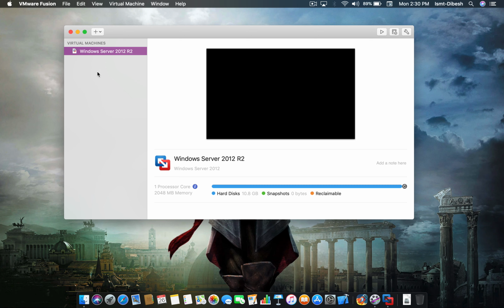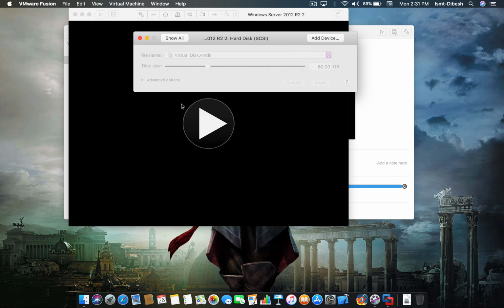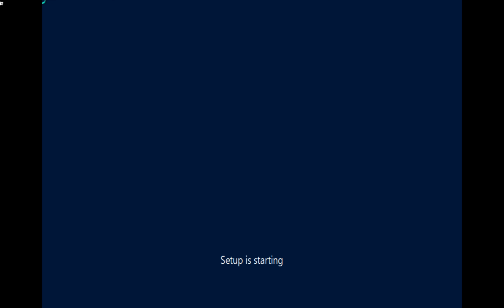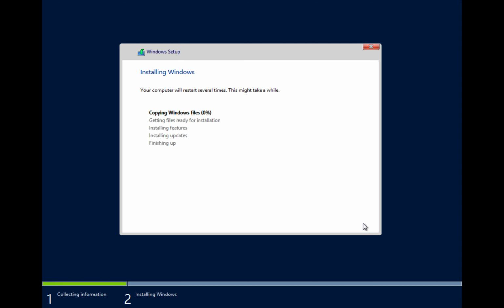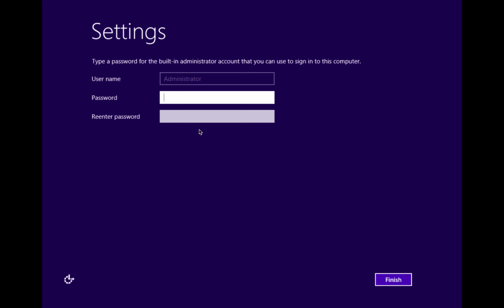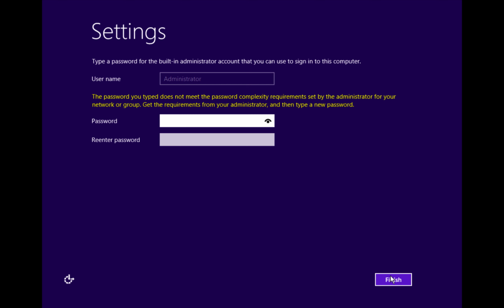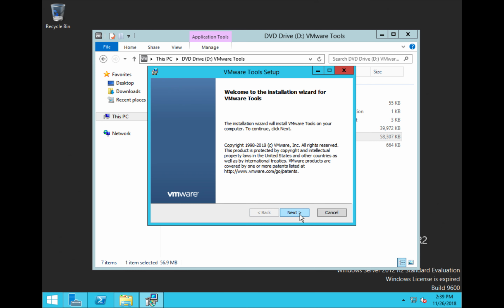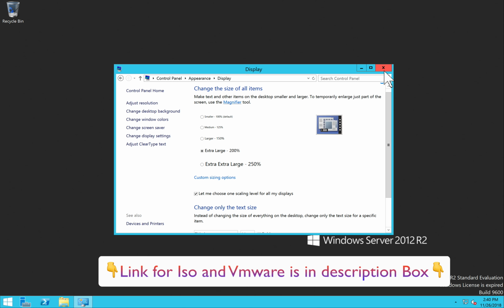How To install Windows Server 2018 R2 💻💻🔥🔥